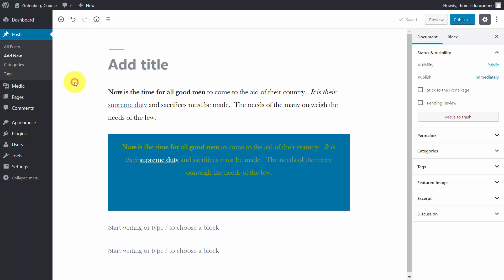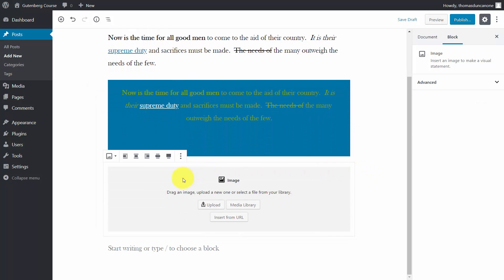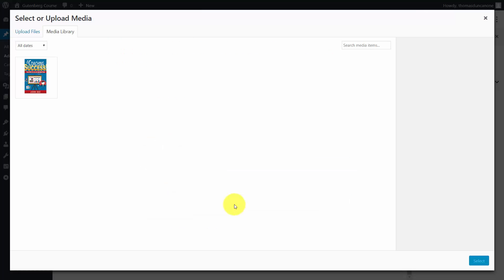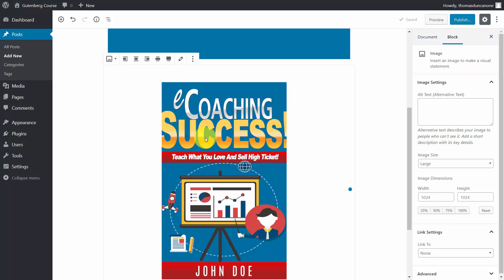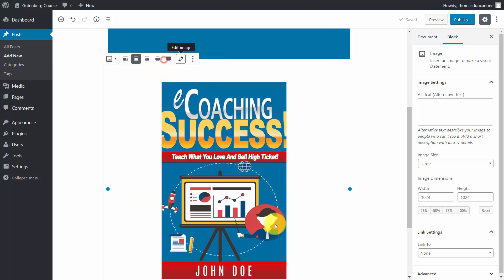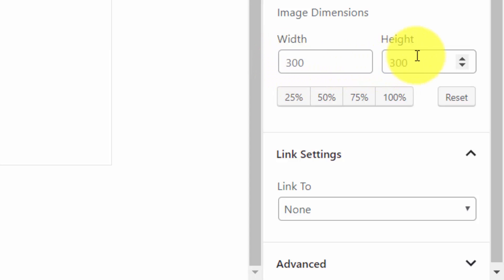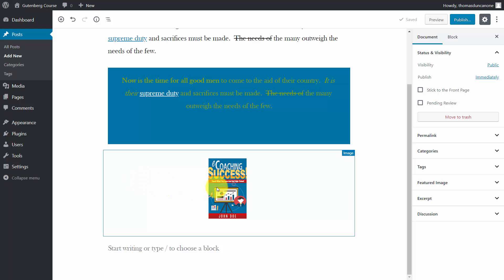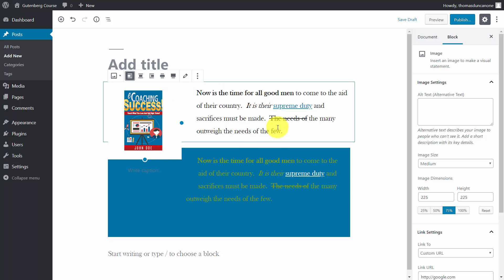Lear WP Pro - Free lesson on WordPress adding images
There is a lot to learn about WordPress. We have assembled a wide variety of video training on how to build a Wordpress blog version 5.0 and higher. We hope you enjoy the free training